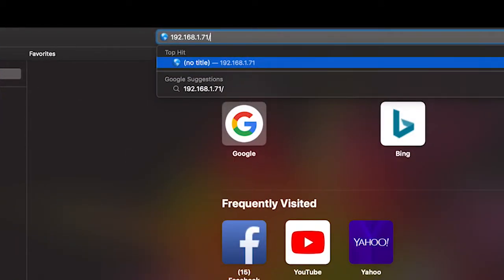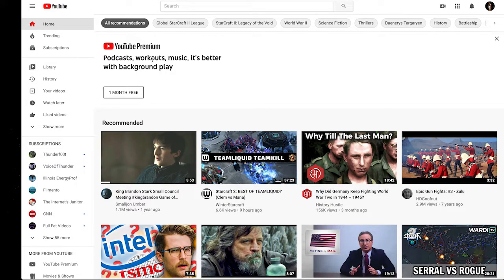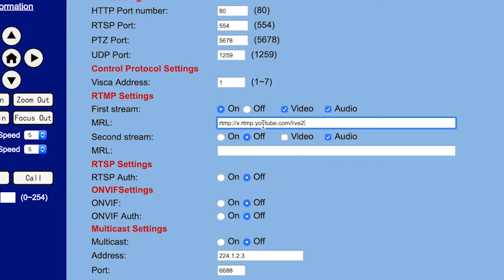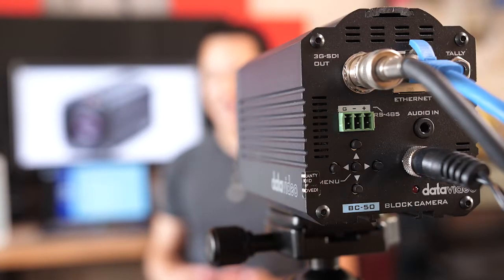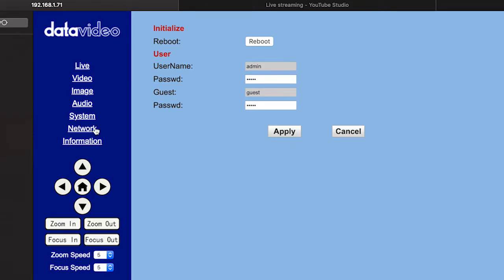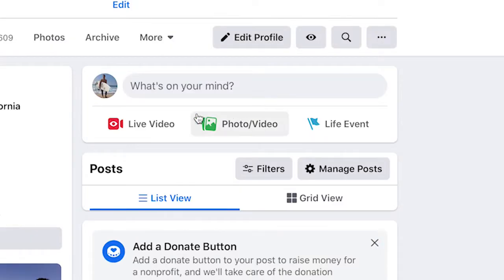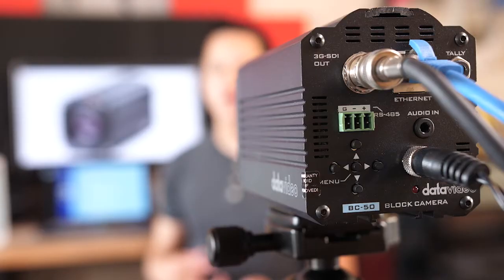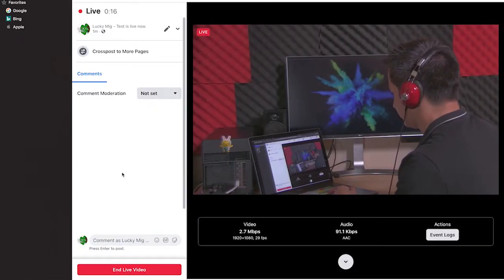BC-50 | How to Stream Live to YouTube and Facebook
Learn how to stream to Facebook Live and YouTube Live using the Datavideo BC-50 Block Camera.